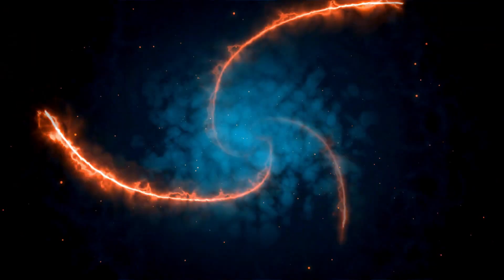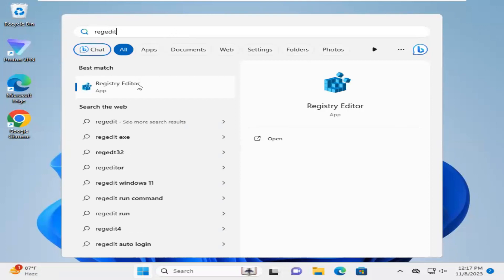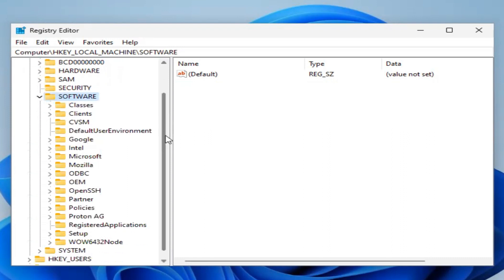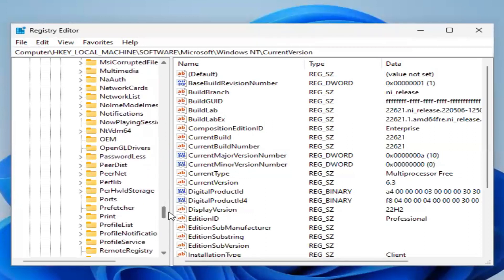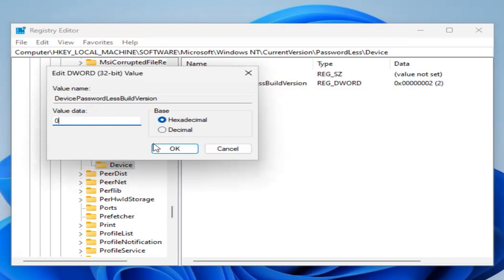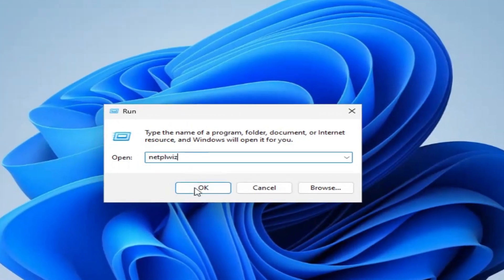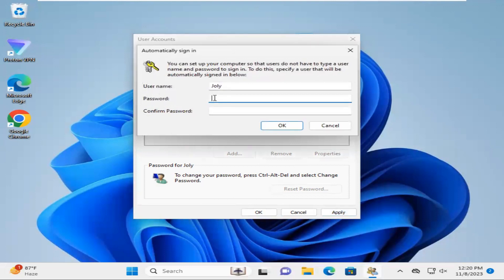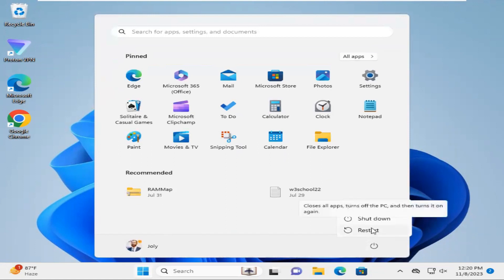Login To Windows 11 Automatically Without Password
You will Learn Login To Windows 11 Automatically Without Password or How To Sign Into Windows 11 Automatically Without Password or How to Auto Login Windows 11 Without Password or PIN